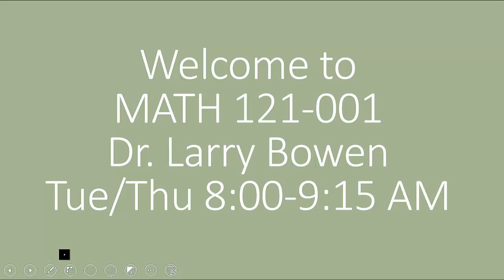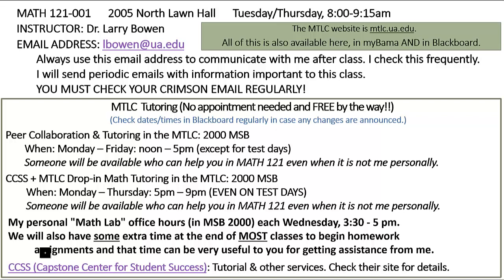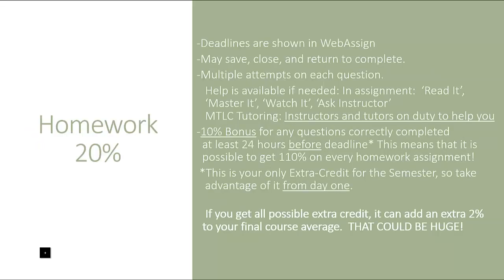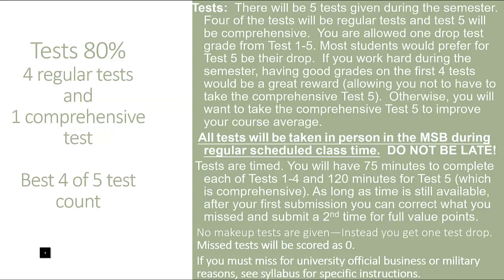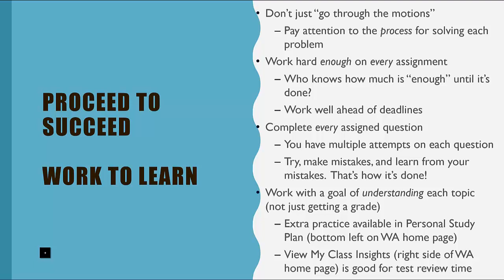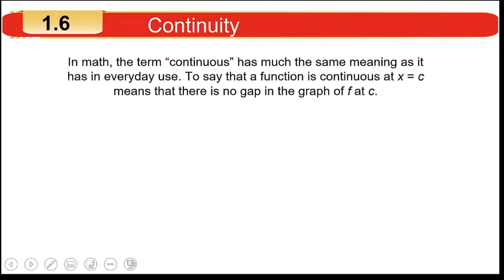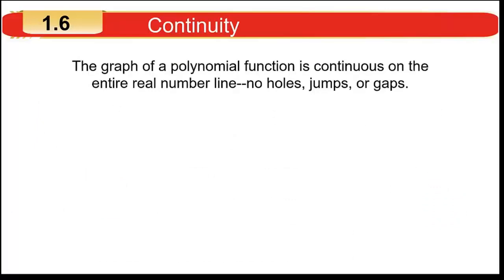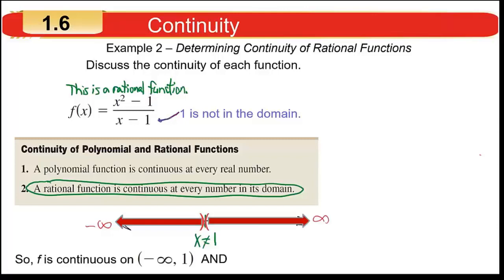M121 Orientation & Sec1 6 Lecture Combined F23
First day orientation video for F23 MATH 121-001 plus Lecture on Sec 1.6: Continuity